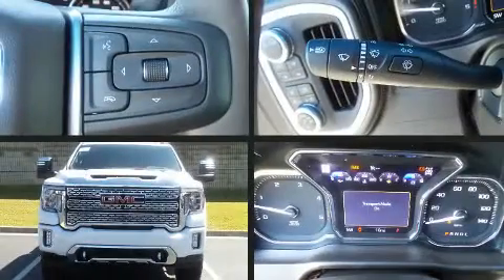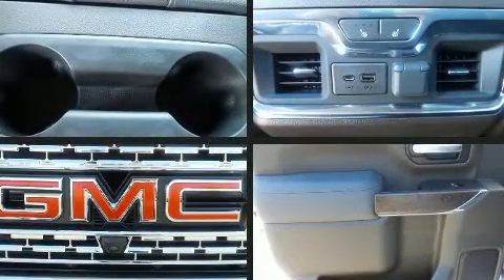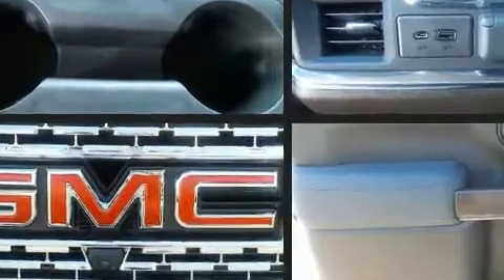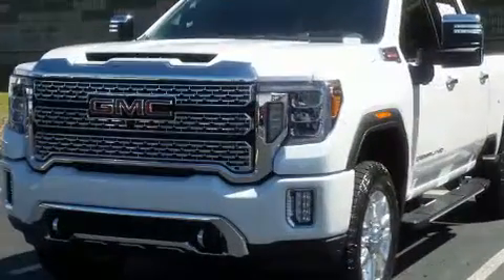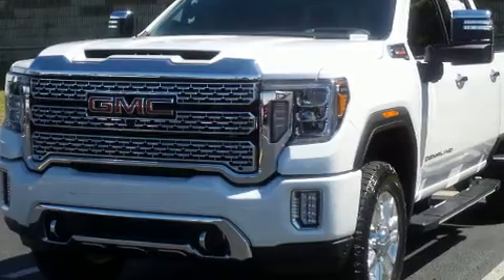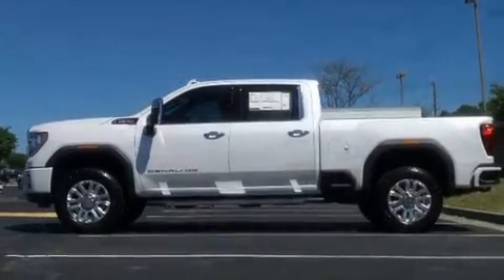2020 GMC Sierra 2500HD Denali in Duluth, GA 30096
Come test drive this 2020 GMC Sierra 2500HD. Under the hood you'll find an 8 cylinder engine with more than 400 horsepower, providing a smooth and predictable driving experience. Well tuned suspension and stability control deliver a spirited, yet composed, ride and drive The engine breathes better thanks to a turbocharger, improving both performance and economy. This model accommodates 5 passengers comfortably, and provides features such as: delay-off headlights, a power seat, a rear step bumper, automatic dimming door mirrors, heated and ventilated seats, a bedliner, and seat memory. Features such as automatic climate control and leather upholstery prove that economical transportation does not need to be sparsely equipped. For drivers who enjoy the natural environment, a power moon roof allows an infusion of fresh air. Audio features include an AM/FM radio, steering wheel mounted audio controls, and 8 speakers, providing excellent sound throughout the cabin. Safety equipment has been integrated throughout, including: dual front impact airbags, front side impact airbags, traction control, brake assist, a panic alarm, and 4 wheel disc brakes with ABS. Our sales reps are extremely helpful & knowledgeable. They'll work with you to find the right vehicle at a price you can afford. Stop by our dealership or give us a call for more information.